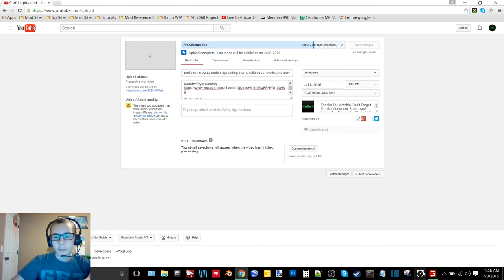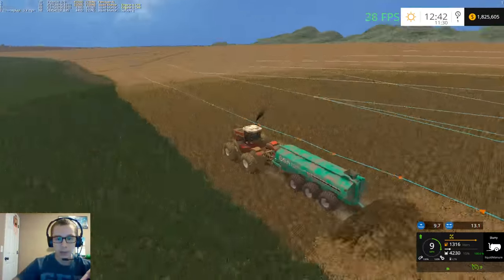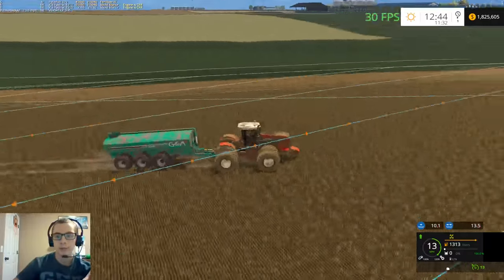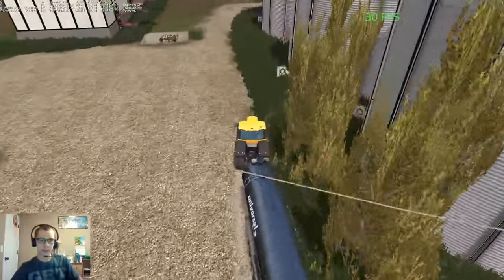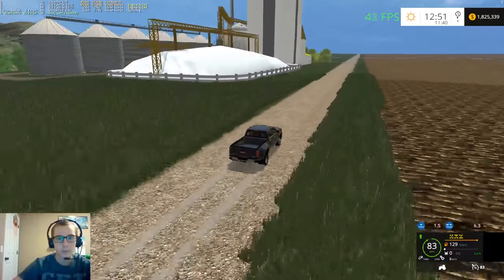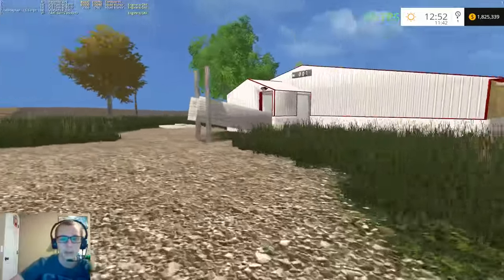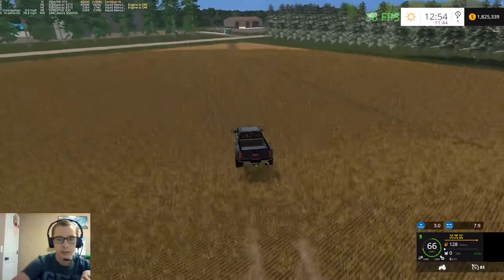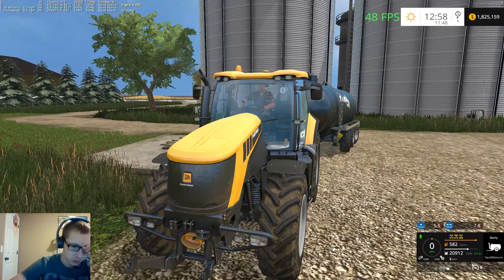Dad's Farm V2 Episode 2-Spreading More Slurry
Welcome to Dad's Farm, a map created by the same person that made Nebraska Land. In this episode we continue spreading slurry on our fields

12 GB Memory 1TB HDD
15.6" FHD eDP Wide View Angle 1920x1080